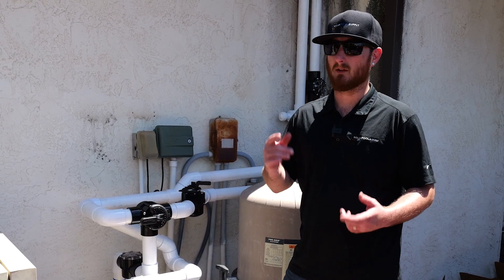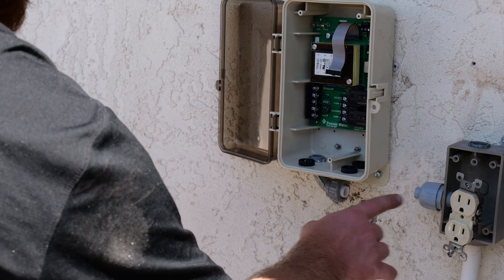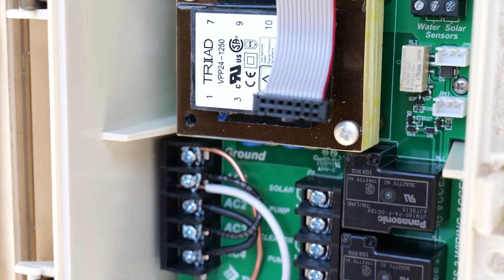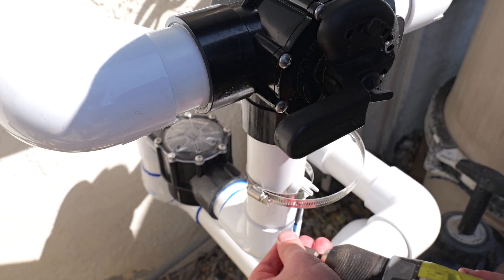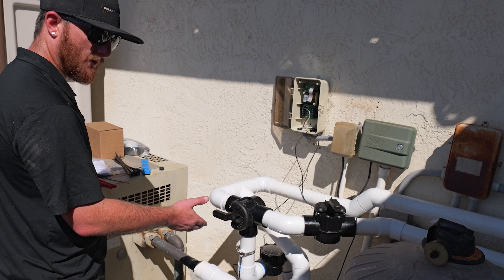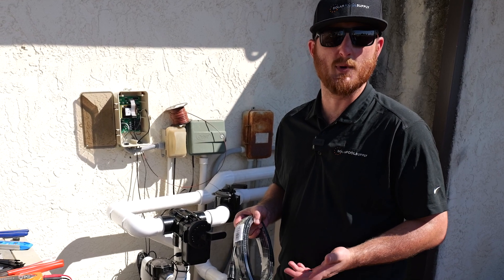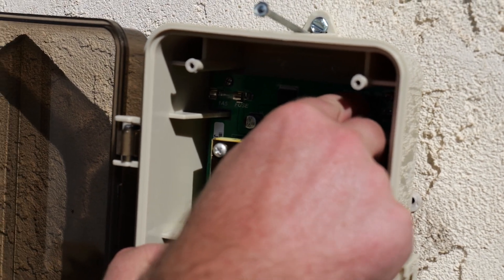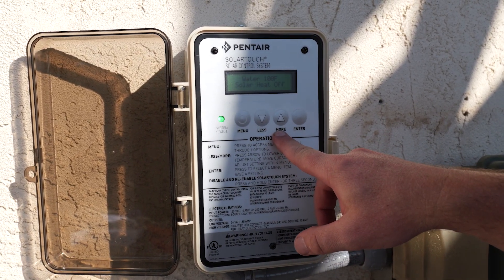Pentair SolarTouch Automation System Installation in 2023 | SolarPoolSupply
Step-by-step installation guide on how to set up the Pentair SolarTouch.
Get the best prices and discounts on solar pool heating panels and accessories by visiting
Have questions about your Pentair installation? We’ll answer them all.

00:00 Introduction
00:28 Pentair SolarTouch presentation
00:48 Opening your Pentair SolarTouch
01:11 Wiring diagram & connection
03:15 Connecting the wires
5:06 Sensors Installation
09:40 Pentair communication cable (optional)
11:36 Roof solar sensor installation
12:42 Closing the Pentair SolarTouch
13:00 Selecting target temperature